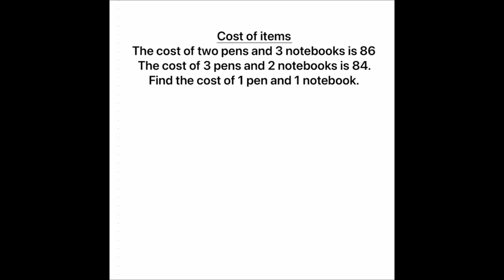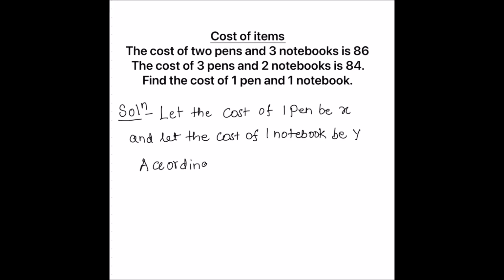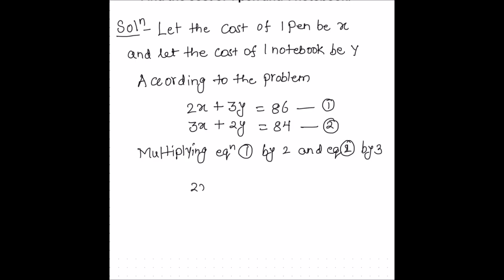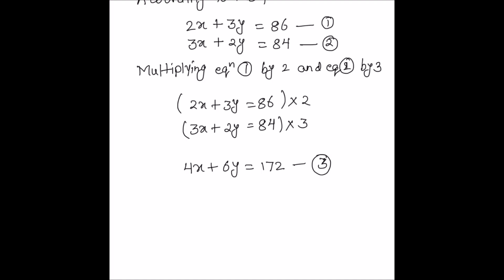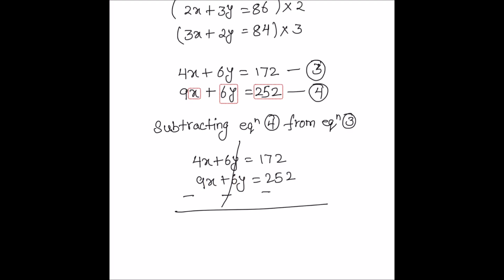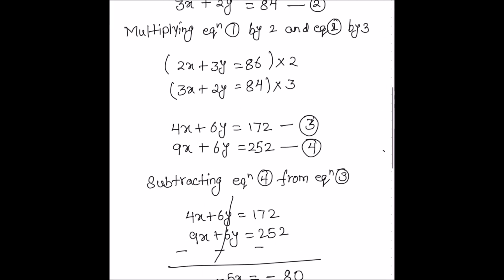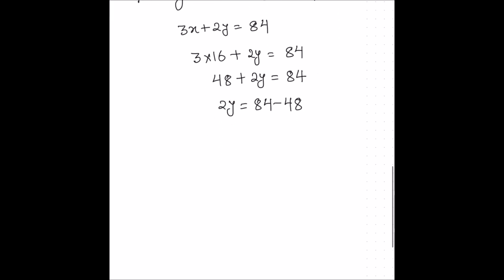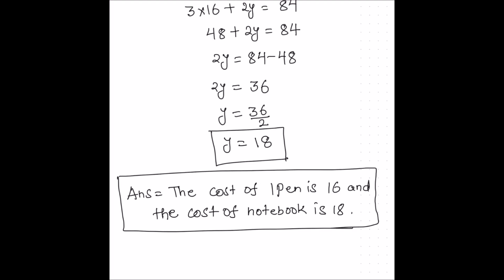Cost of 2 Pens & 3 Notebooks = 84 | Find Individual Cost | Algebra Word Problem Mathematics l class8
In this video, we solve a real-life word problem based on pair of linear equations.
The cost of 2 pens and 3 notebooks is ₹84 and the cost of 3 pens and 2 notebooks is ₹86. Using algebraic methods, we find the cost of 1 pen and 1 notebook step by step.

This video is helpful for:
✔ Exam preparation
✔ Competitive exams basics

Watch till the end for the complete explanation and final answer.This is a step by step video on